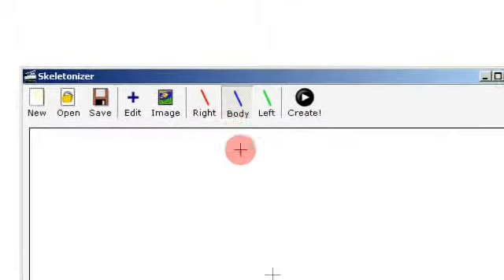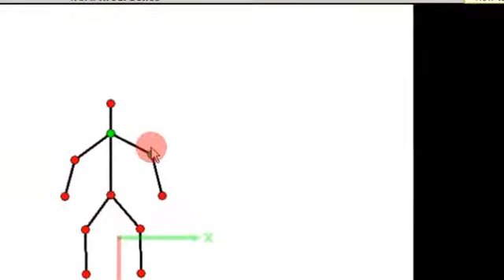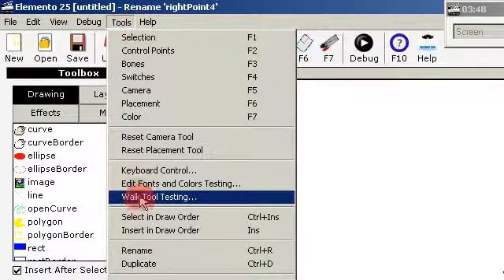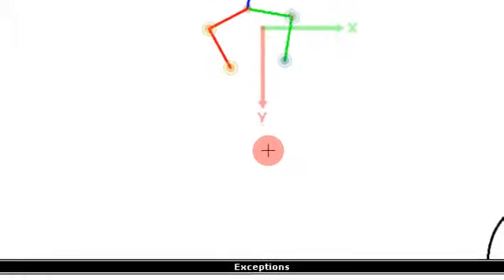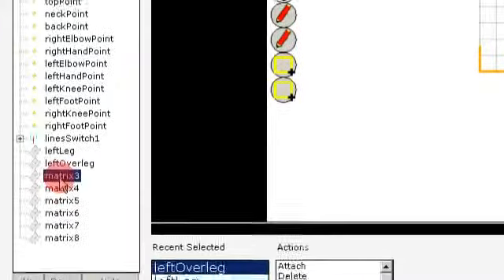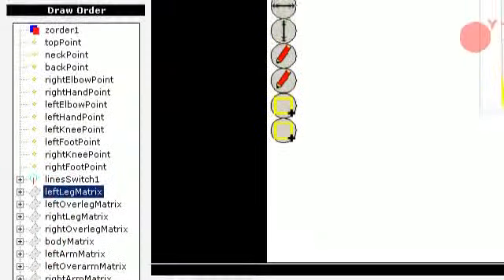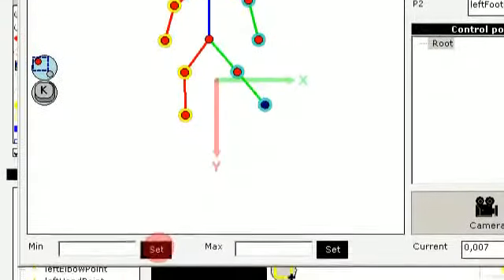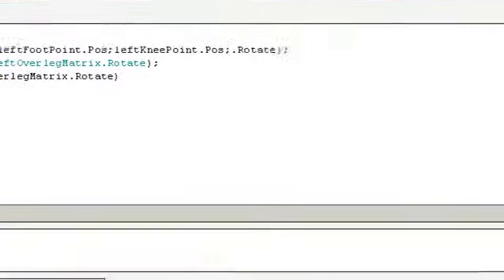Programming The Feedback Node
Use the "Convert To Feedback" action on a bone if you want to set angular limits. If you want to do more advanced stuff or not have angular limits, you can use the "Setup" action on a feedback.

The feedback uses the matrix transformation to affect the control points, so you can program the matrix like how you want it to behave. If a matrix has the same expressions as a normally attached matrix, the feedback will behave just like a bone.